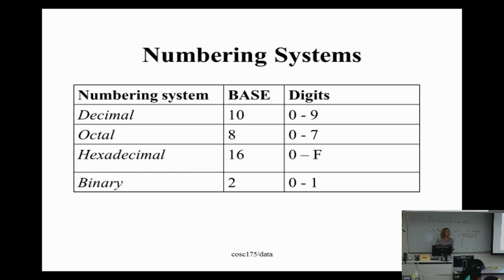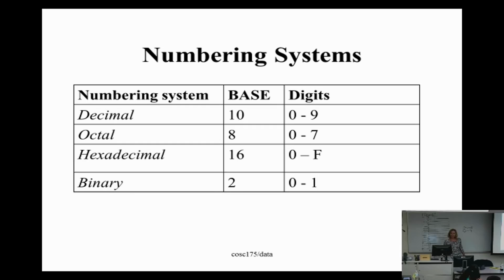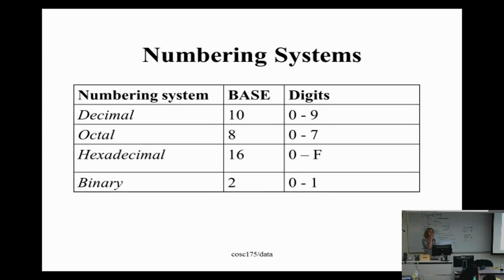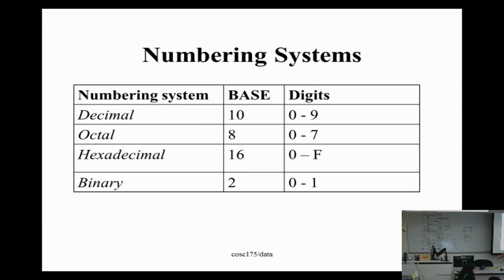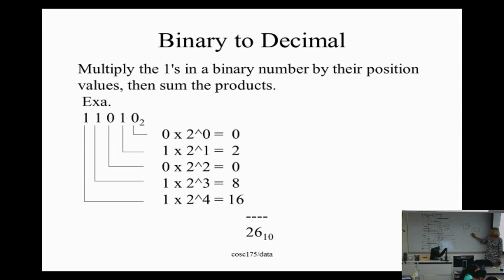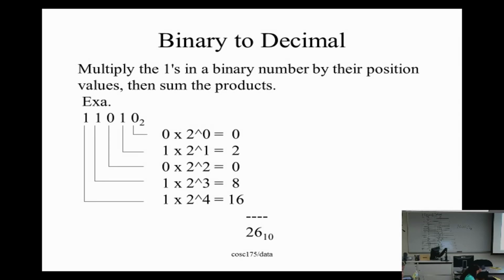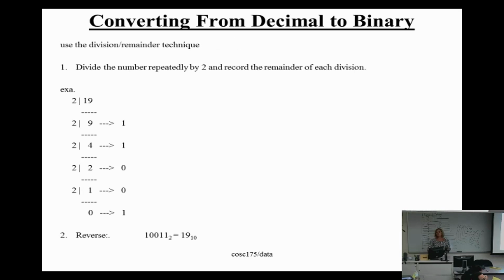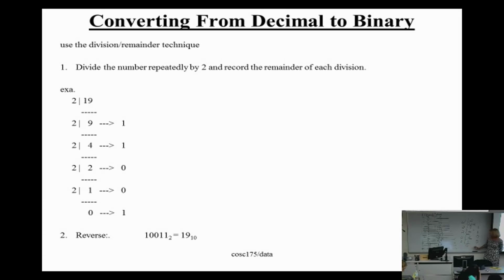Binary Decimal and Vice versa